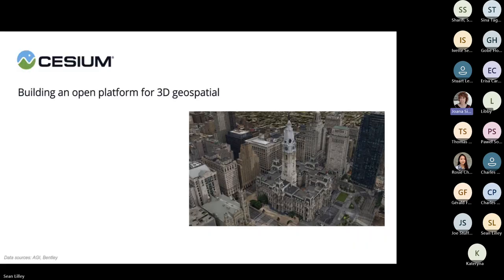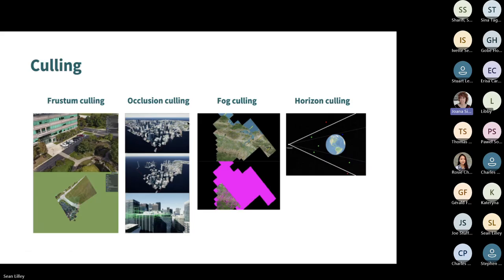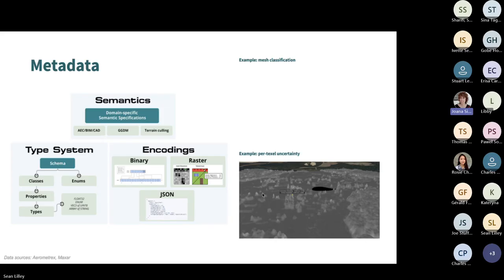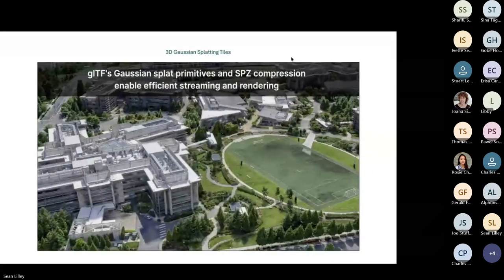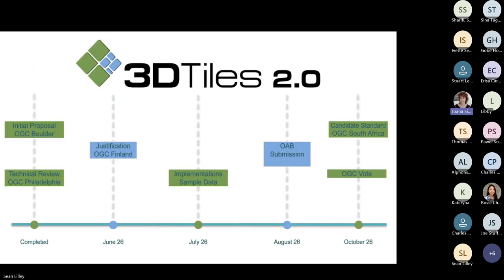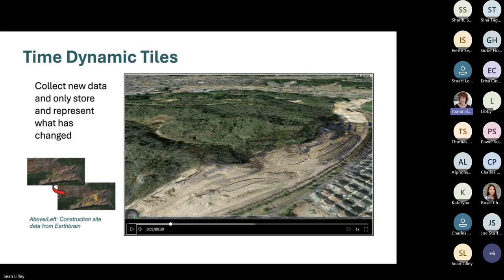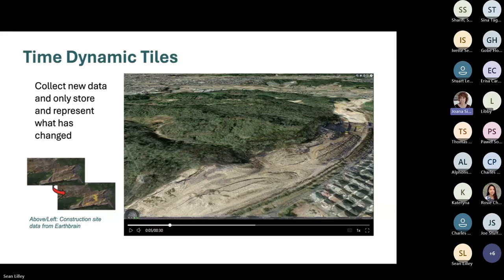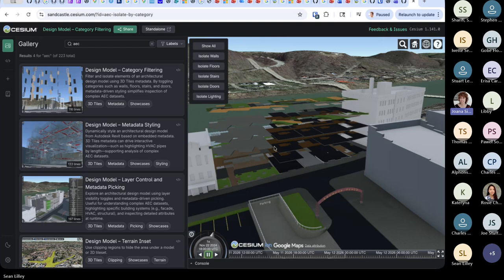3D Tiles and glTF